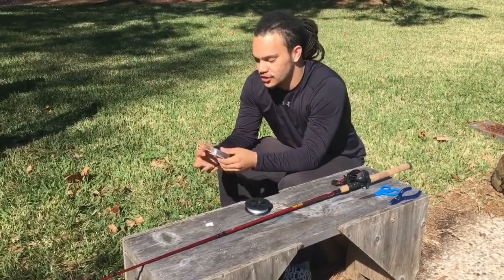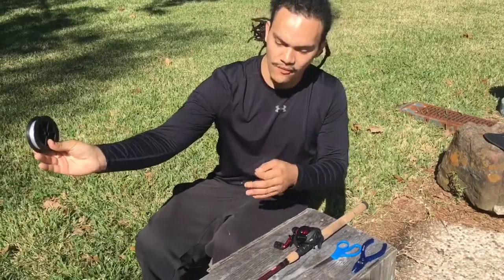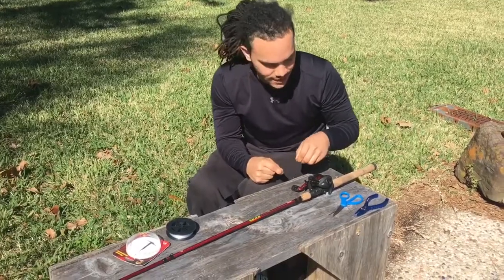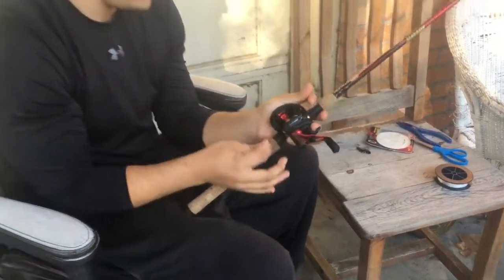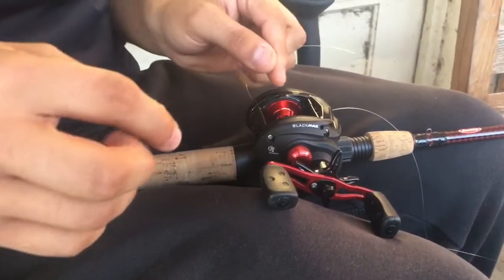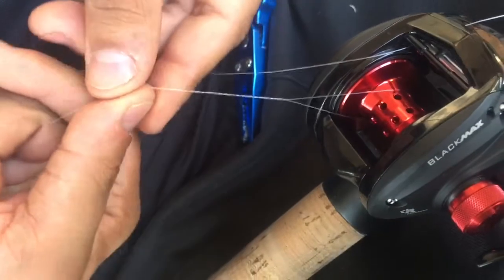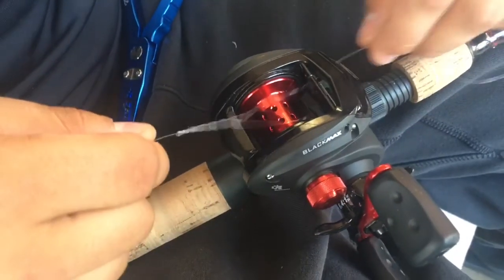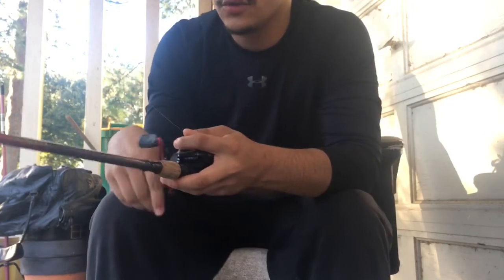How to spool a baitcaster